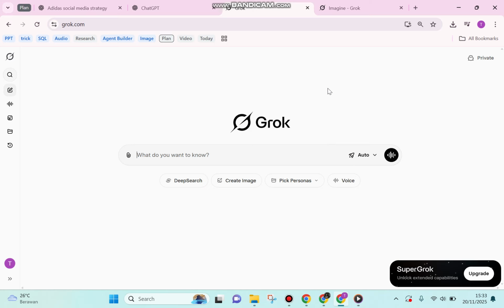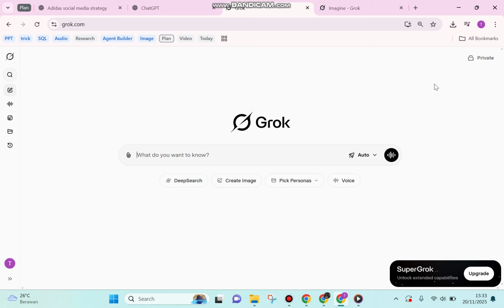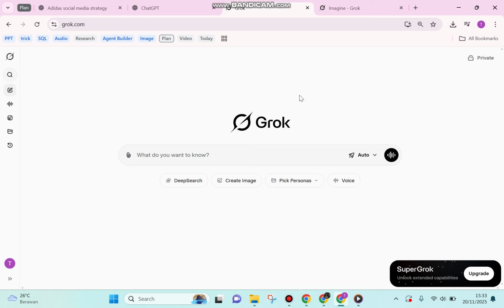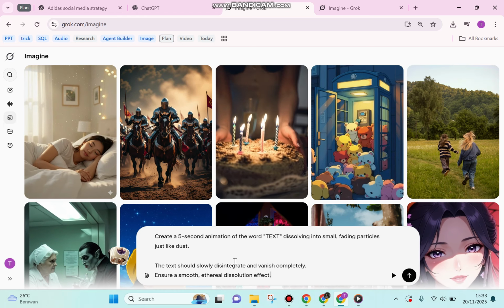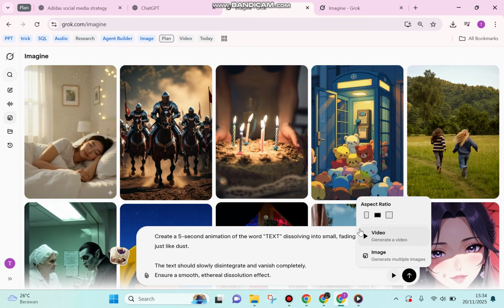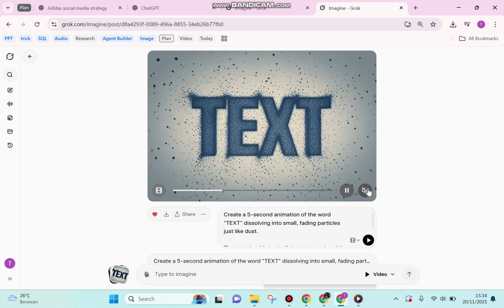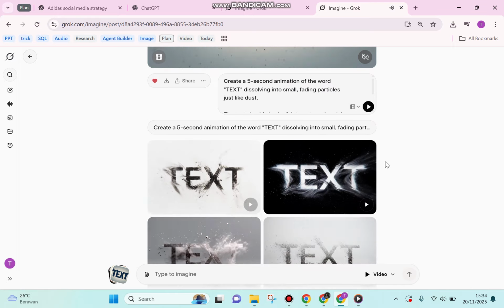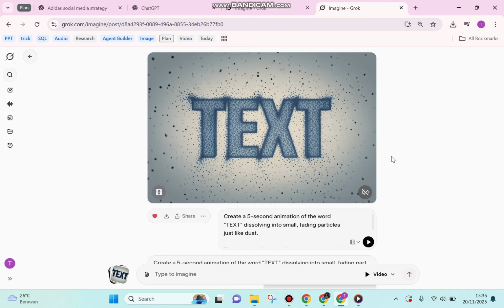Create INSANE Dissolved Text Animation in Seconds! | Grok AI Tutorial (Super Easy!)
Want to create a breathtaking dissolved text animation that looks like it was made in a Hollywood-level motion studio — but actually takes less than 1 minute? 🤯🔥
In this tutorial, I’ll show you how to transform any text into a stunning, particle-style dissolving effect using Grok AI.

No complex software.
No keyframing headaches.
Just pure, instant AI magic. ✨

What you’ll learn in this video:
🔹 How to prepare your prompt for a realistic dissolve animation
🔹 Choosing the right style references for a clean particle breakdown
🔹 How to add glow, dust particles, motion trails, and fading depth
🔹 Exporting your animation in HD
🔹 Bonus trick: generating variations for cinematic edits

Perfect for editors, content creators, motion designers, TikTok/YouTube Shorts creators, and anyone who wants an epic animated effect FAST.